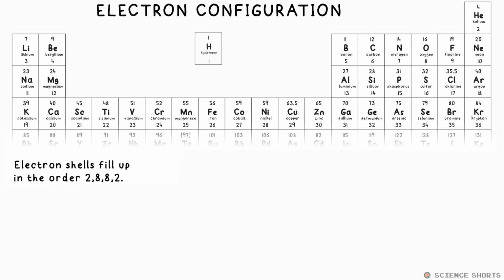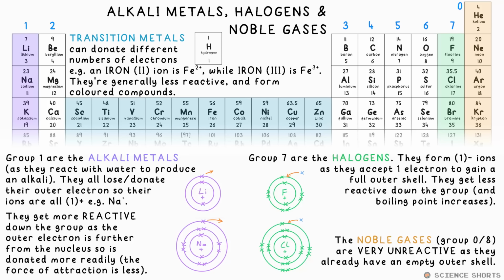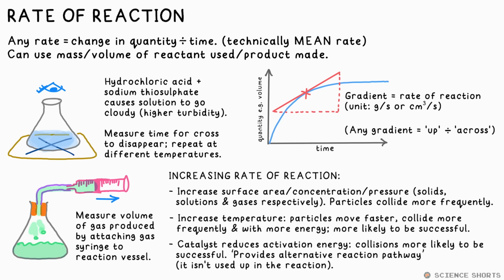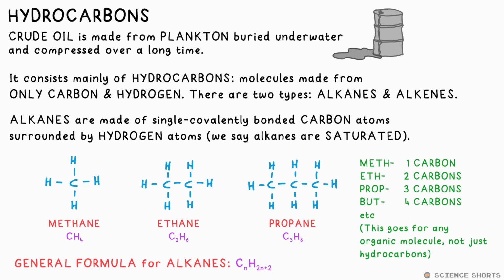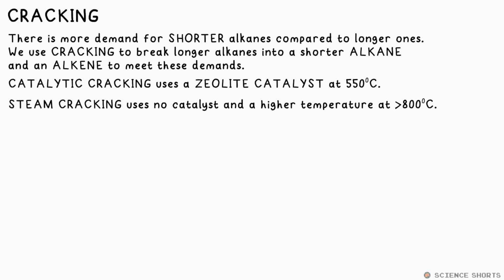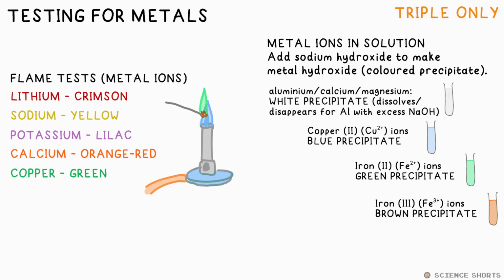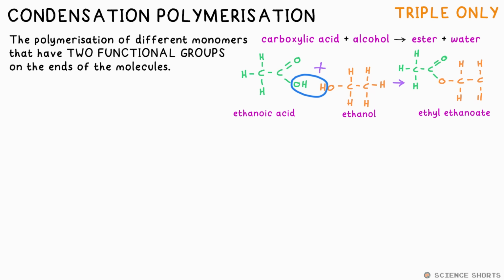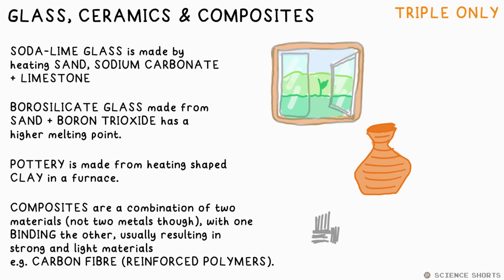All of Edexcel CHEMISTRY Paper 2 in 25 minutes - GCSE Science Revision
Revision app!
00:00 Intro
00:20 Electron Configuration
00:53 Metals & Non-Metals
01:31 Groups of the Periodic Table
03:49 Rates Of Reactions
06:10 Exo & Endothermic Reactions
08:13 Hydrocarbons, Crude Oil & Fractional Distillation
10:42 Alkenes
12:06 Atmospheric Composition
13:07 Atmospheric Pollutants
13:32 Gas Tests
13:50 Giant Covalent Bonding & Structures
15:26 Metal Ion & Flame Tests (TRIPLE)
16:08 Non-Metal Ion Tests (TRIPLE)
16:35 Instrumental Methods (TRIPLE)
16:57 Alcohols & Carboxylic Acids (TRIPLE)
17:48 Additional Polymerisation (TRIPLE)
18:31 Condensation Polymerisation (TRIPLE)
19:23 Polymers (TRIPLE)
19:48 Ceramics & Composite Materials (TRIPLE)